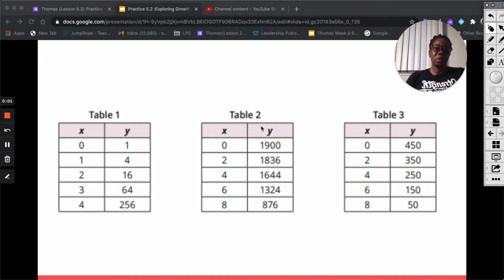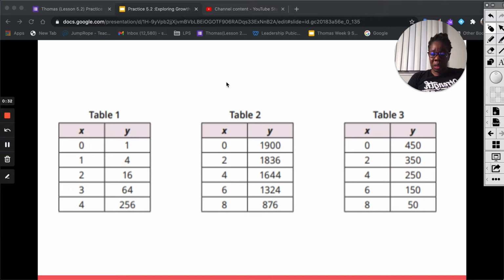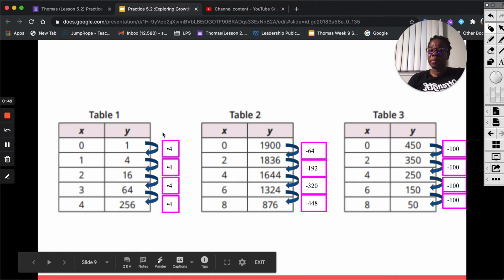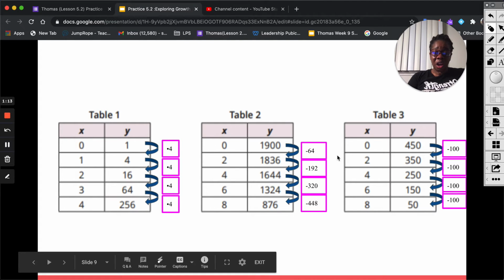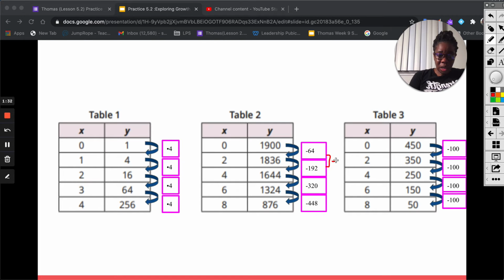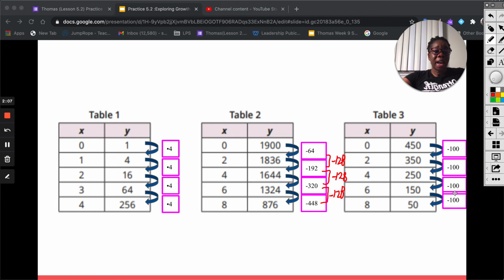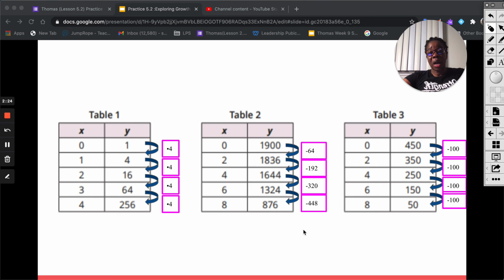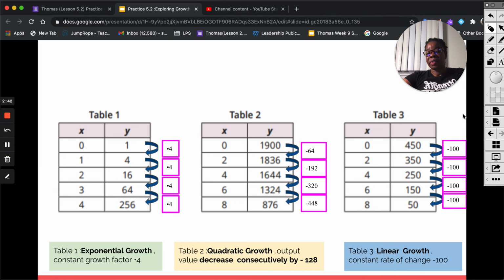Lesson 5.2 Q8 Explanation